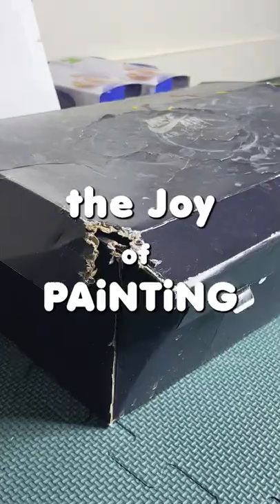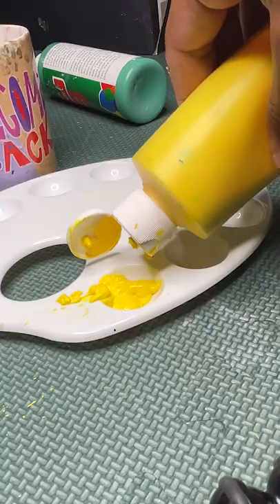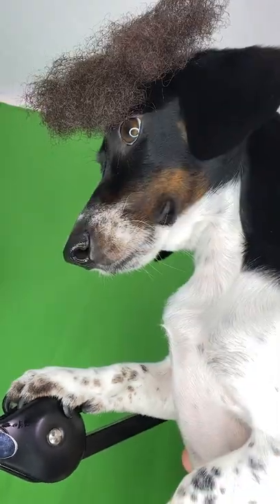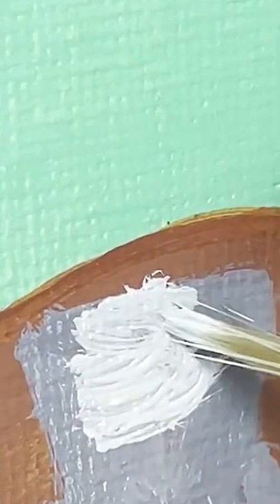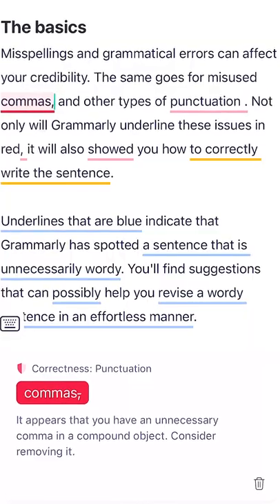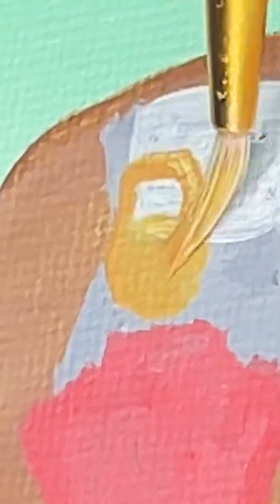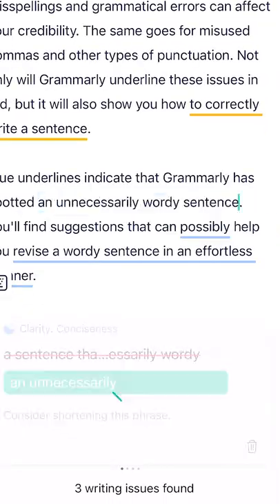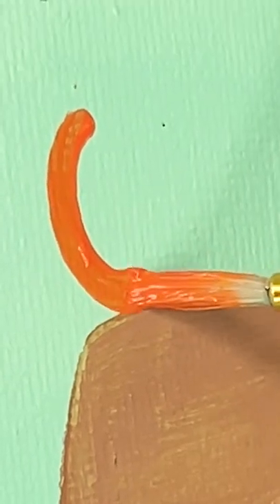Back to School Painting!!